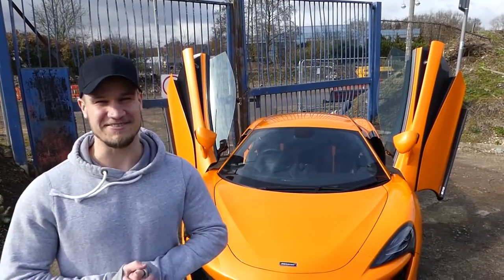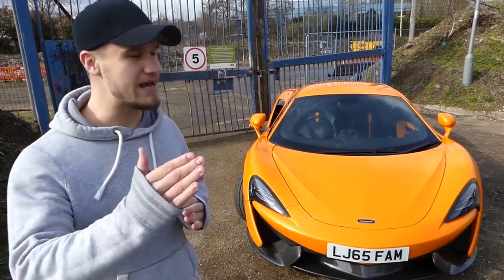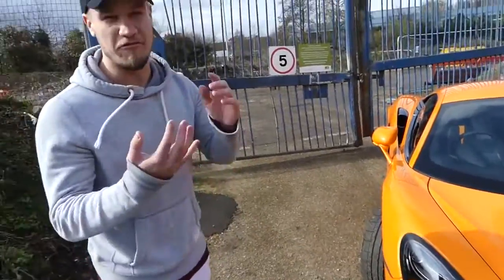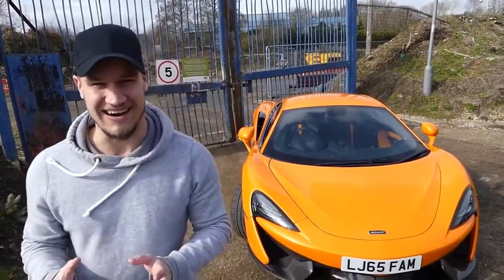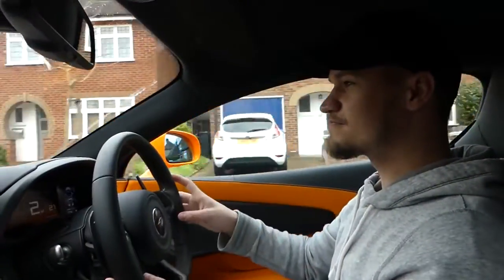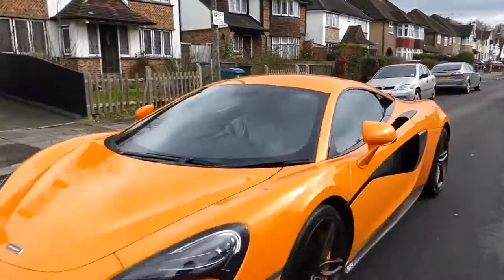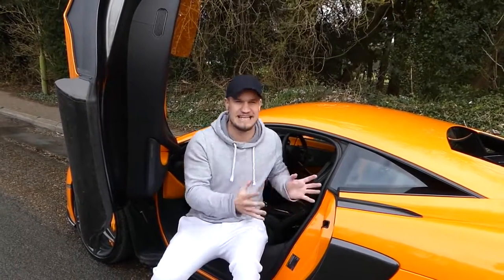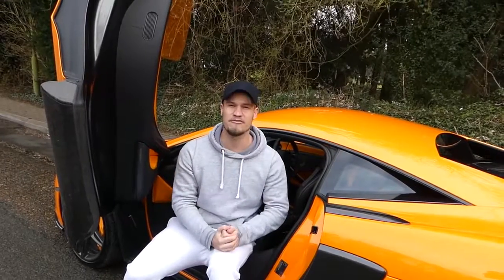MCLAREN 570S SPORTS CAR OR SUPERCAR